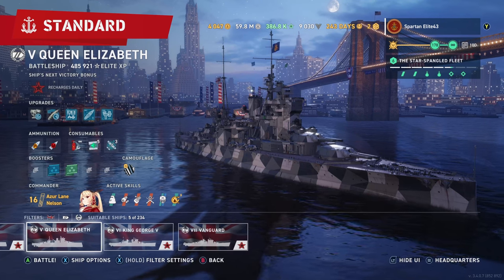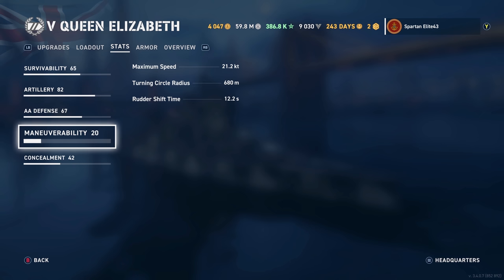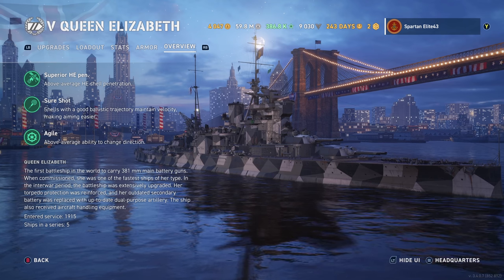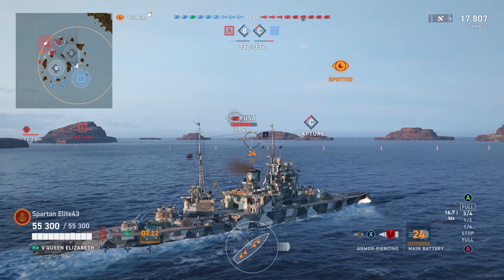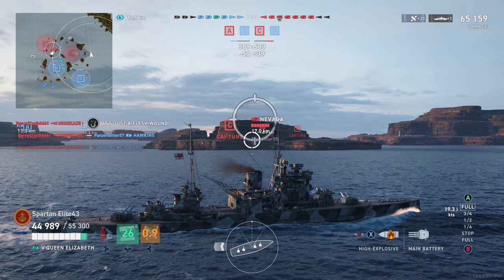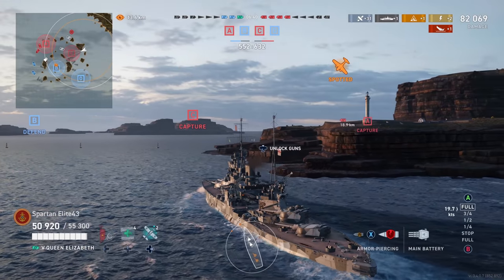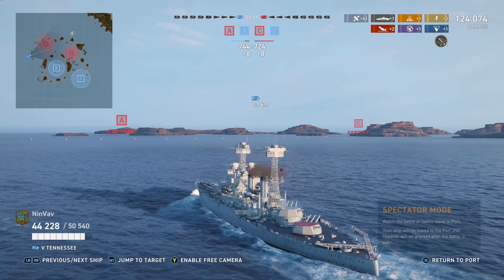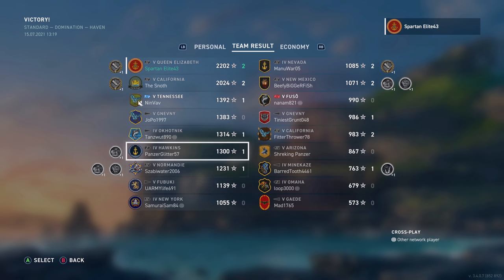Path To The Vanguard! Queen Elizabeth (World of Warships Legends Xbox Series X) 4k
Timestamps:
00:00 Intro
00:24 Commander
00:43 Equipment
01:32 Stats
04:25 Armor Viewer
08:40 Gameplay Starts